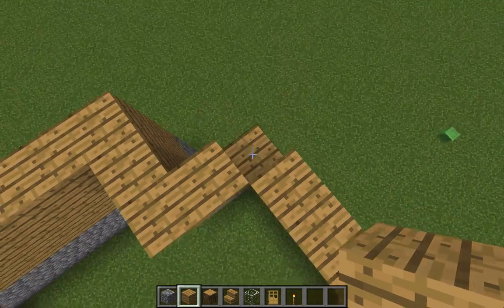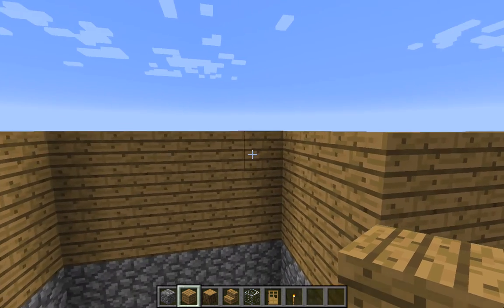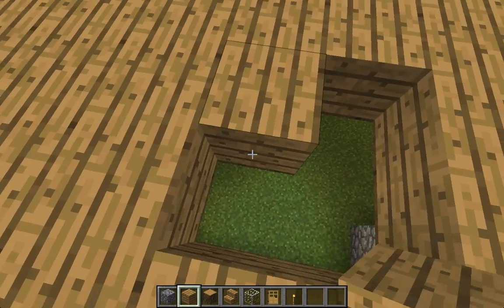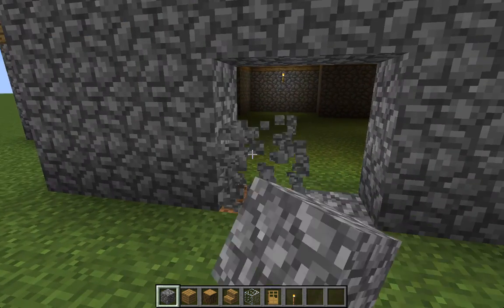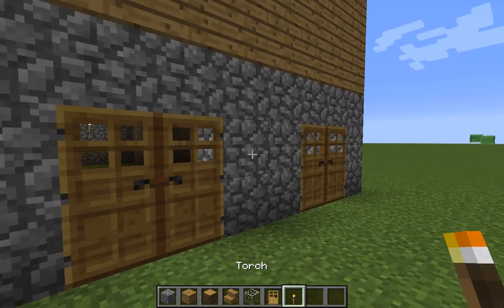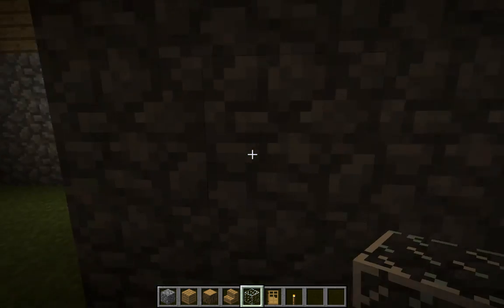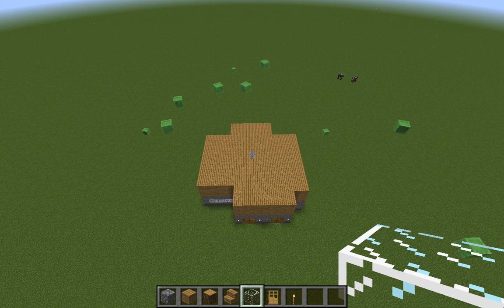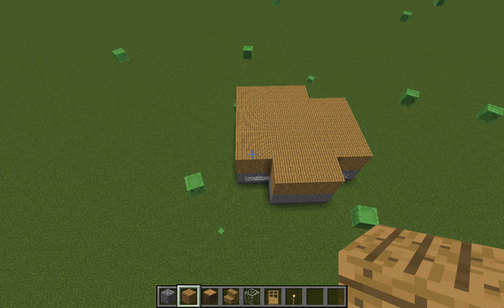MINECRAFT BUILDING A HOUSE PART 1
This video shows part 1 of building a wooden house.